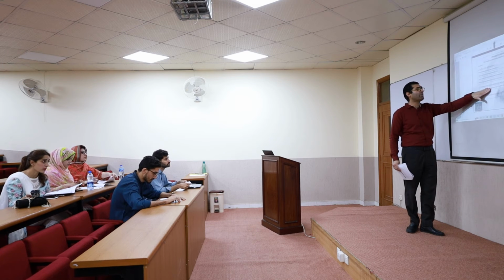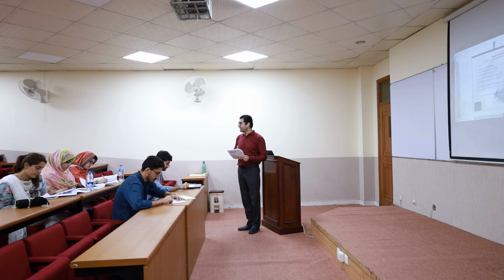Microteaching Video 2 on Costing for a Single Product Manufacturer Abdul Wahab